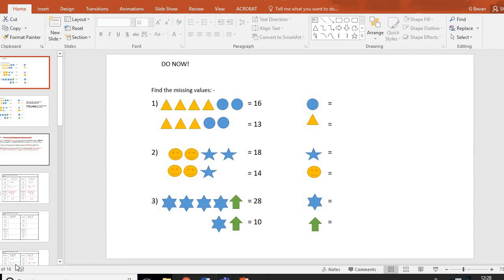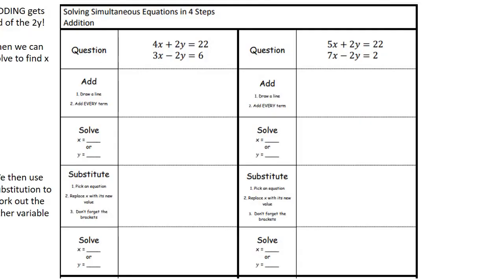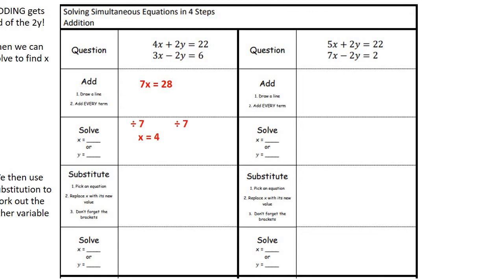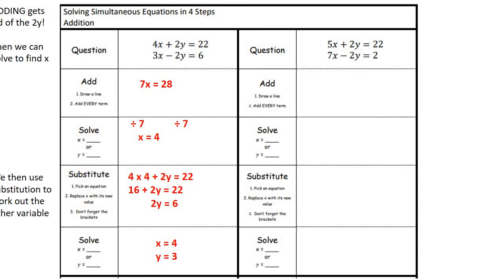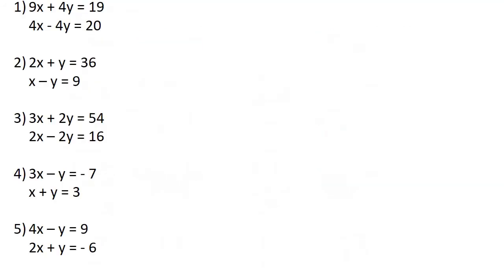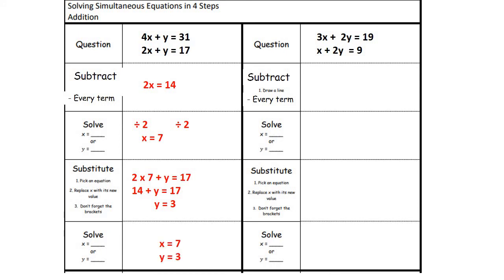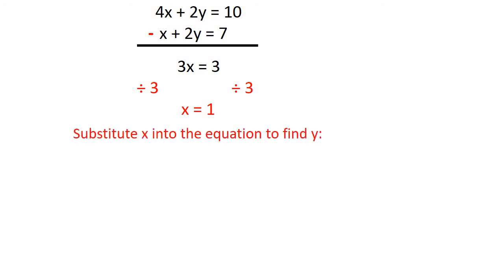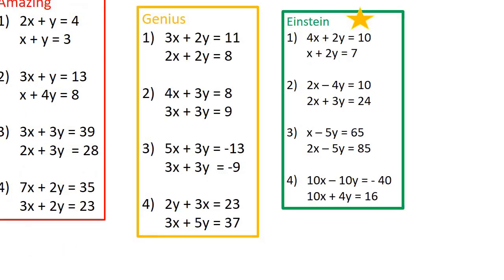Simultaneous equations G Bevan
How to solve simultaneous equations by elimination